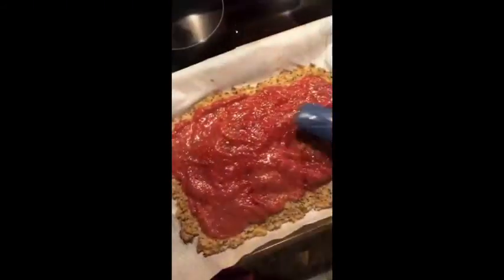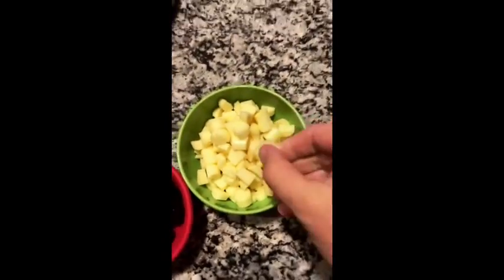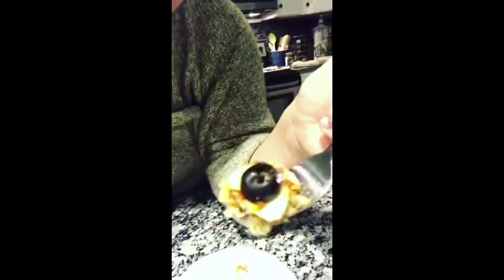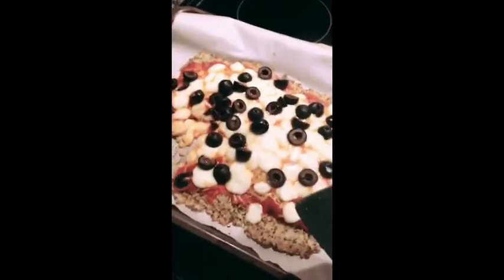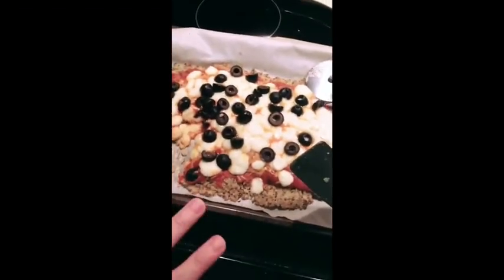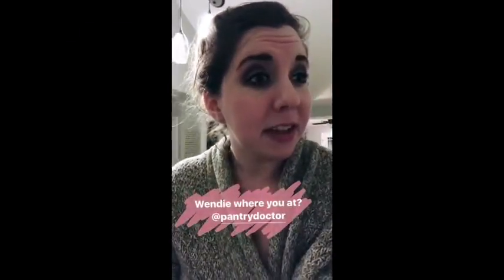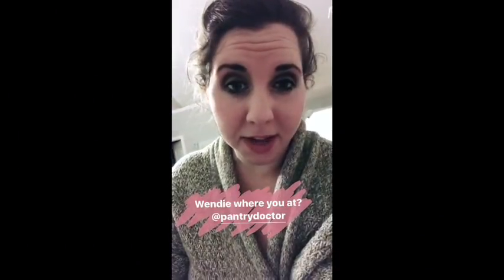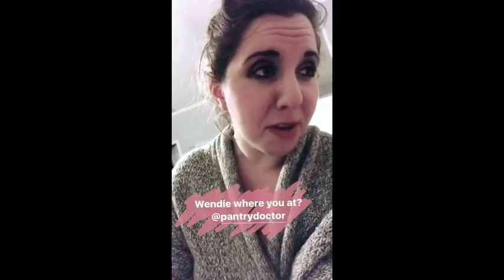Cauliflower is Not Pizza: An EMOTIONAL JOURNEY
Well, I tried that thing where everyone makes pizza out of cauliflower. It did not go well. Traditionally, I am not in the club of humans who believe that you can turn vegetables into things that they are not. But, I tried. Props to you guys. Maybe one day, when I am more enlightened.